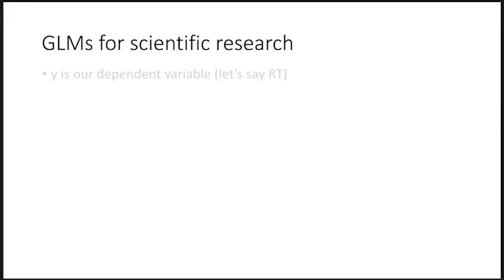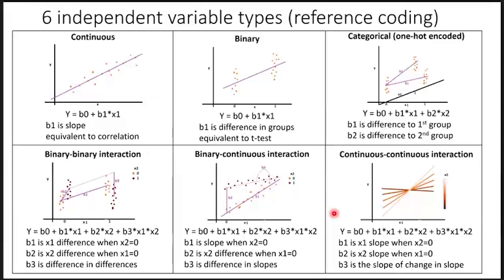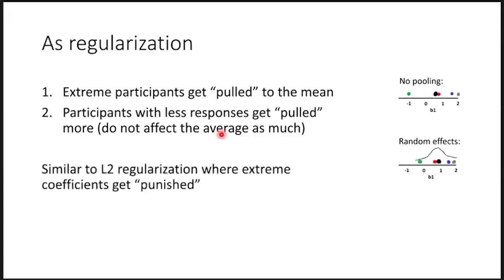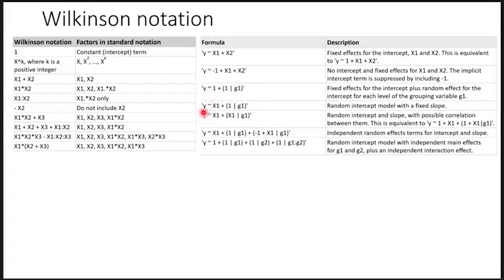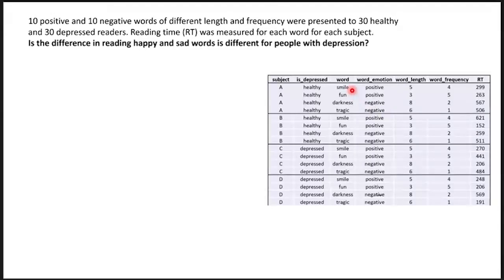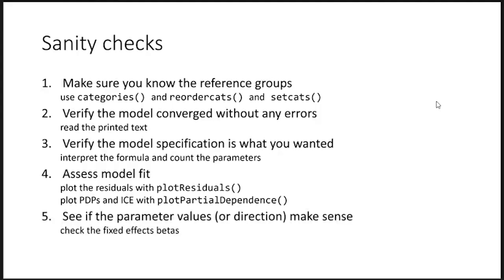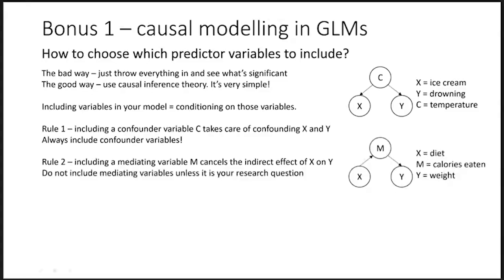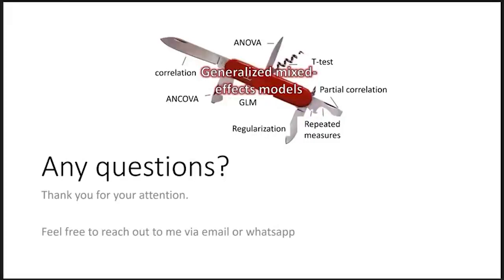Generalized Linear Mixed-Effects Models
A guest lecture and tutorial of GLMMs, including theory and a practical work through. Recorded on 25/05/2025.